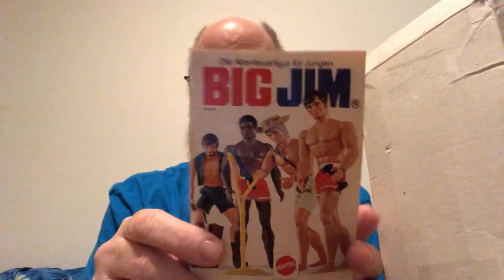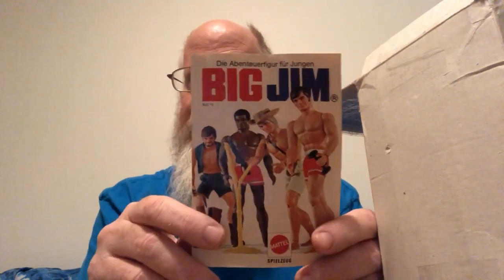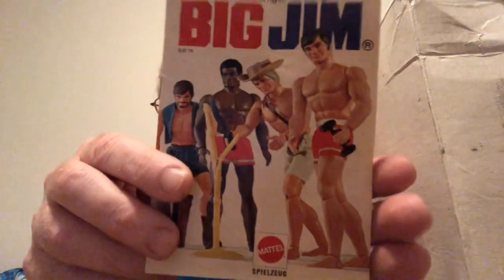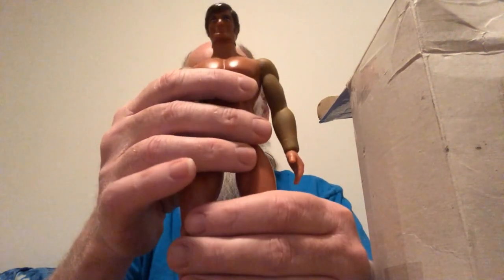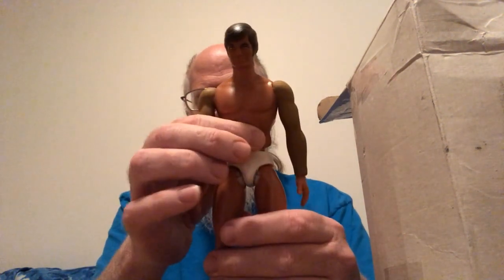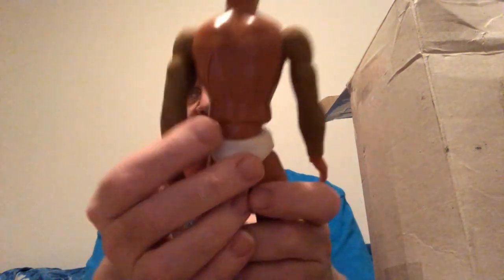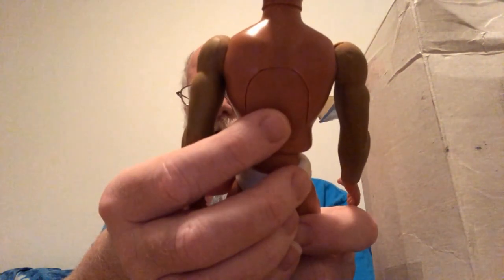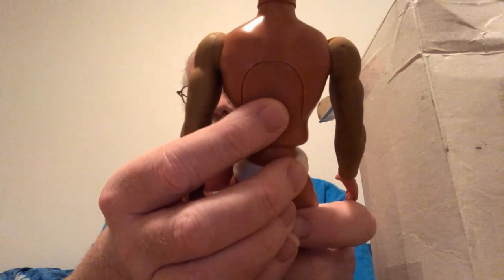My First Vintage Toy Pick-Up's For 2023 (Mattel BIG JIM Big Lot Of Awesomeness)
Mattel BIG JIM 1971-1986